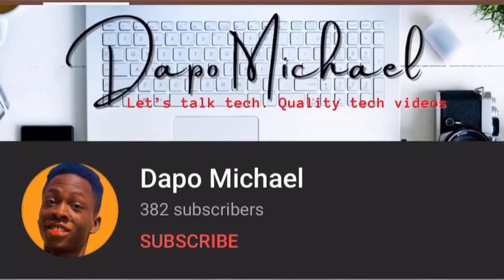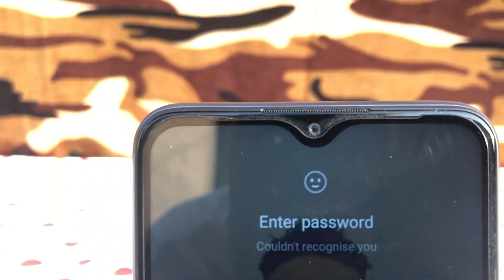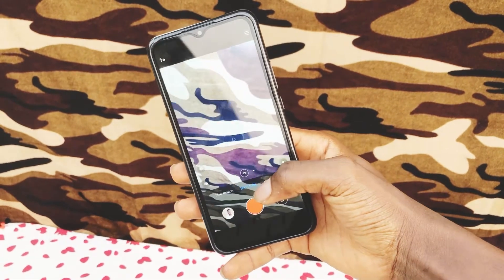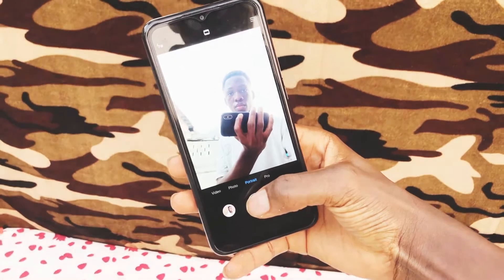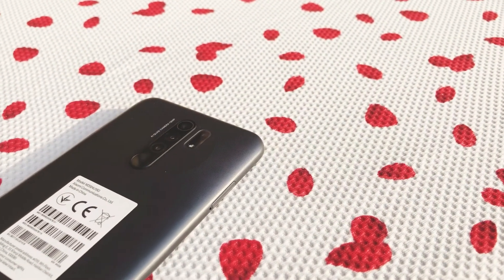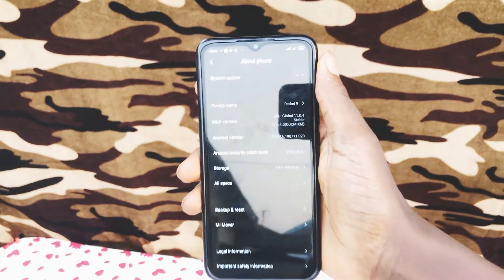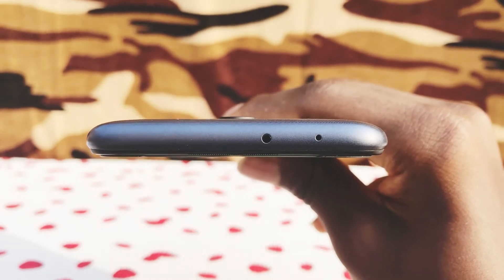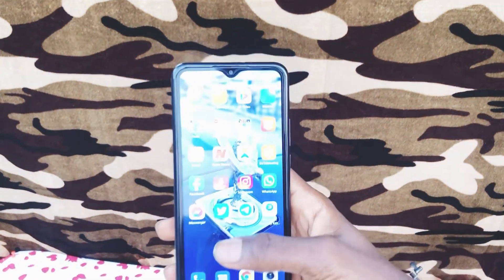Xiaomi Redmi 9 Prime review 2021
Here is a pretty comprehensive review of the Xiaomi Redmi 9 Prime in 2021. This is the rebranded version of the affordable Xiaomi Redmi 9 smartphone and in this review, you'll definitely find guide especially for those who have probably longed to get one or perhaps for those who already owns one.

Do check out some cool tech videos on the channel.

   audiomack.